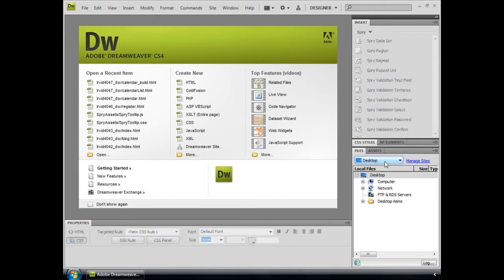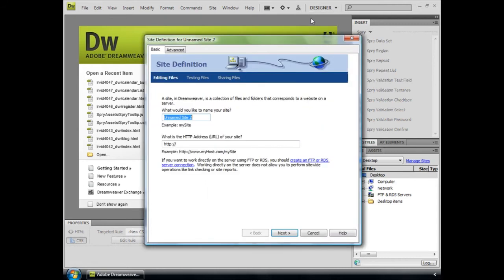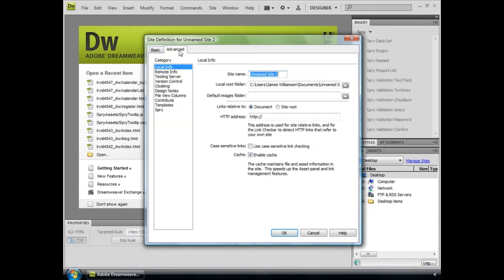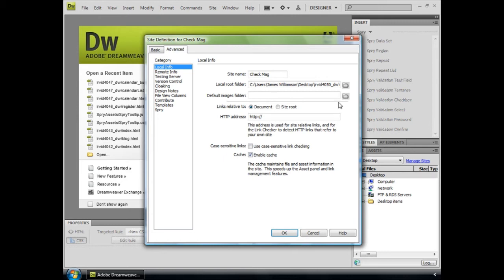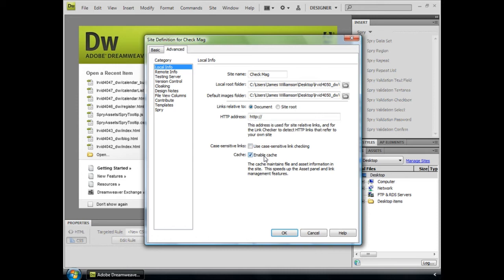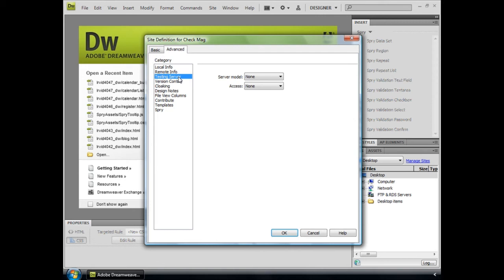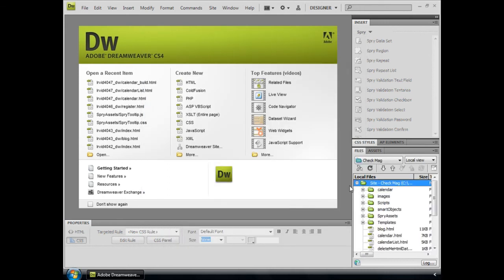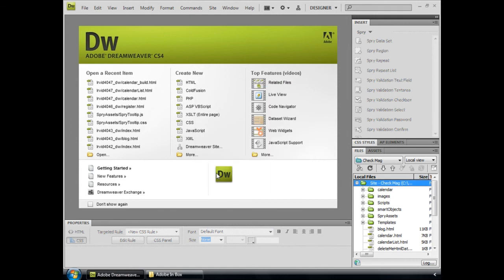lrvid4050_dw_testPreRoll